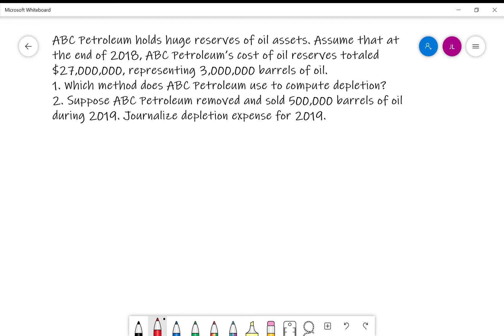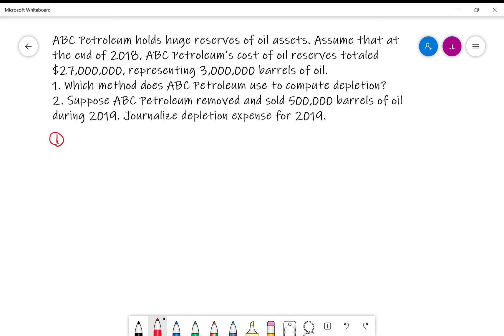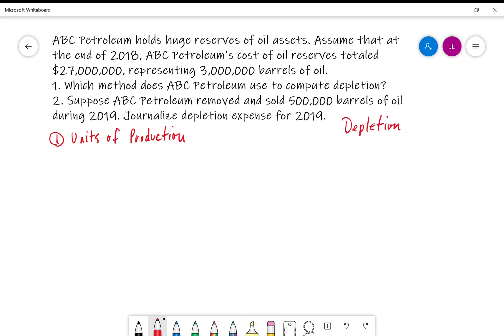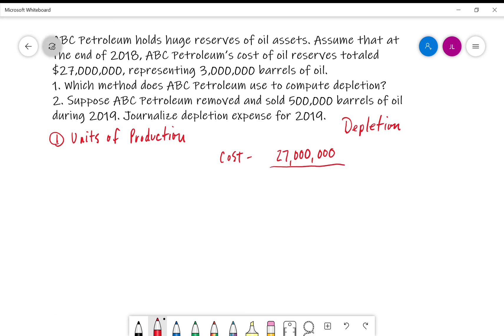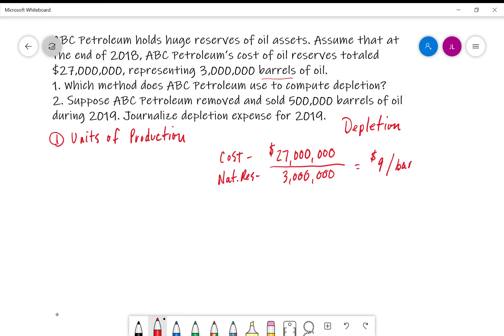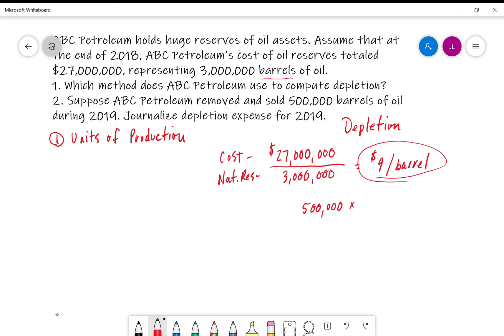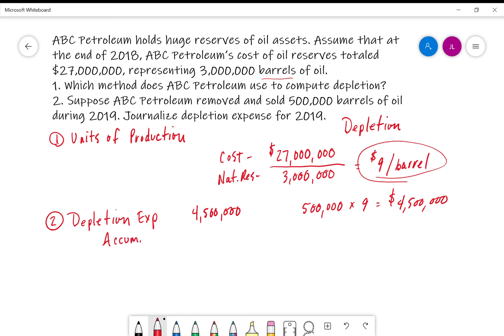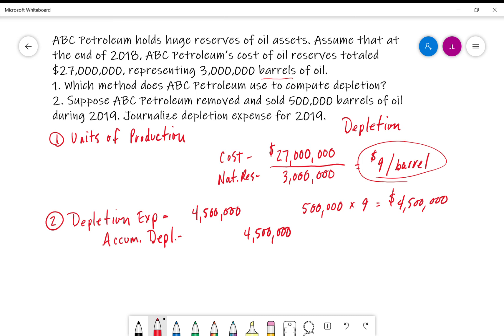Depletion example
Calculating and journalizing depletion expense for natural resources